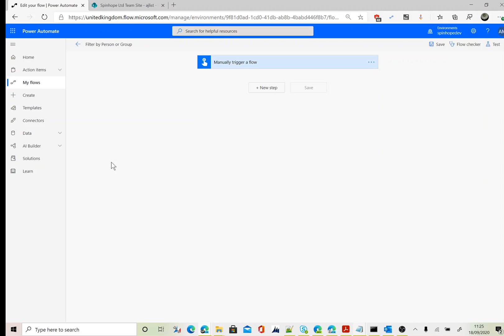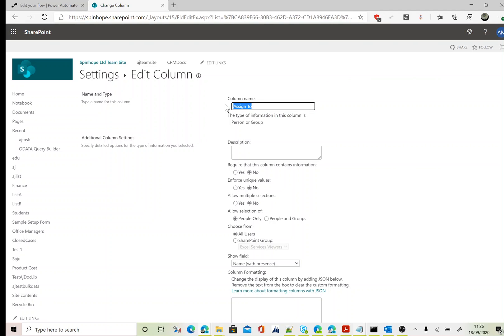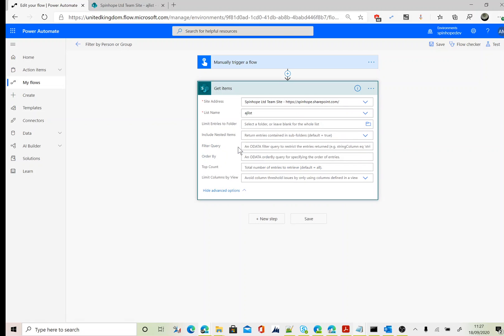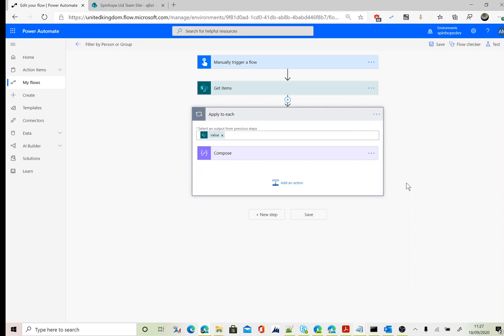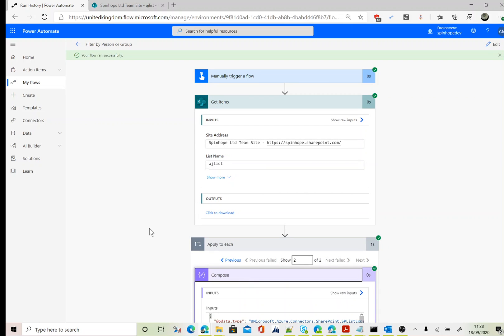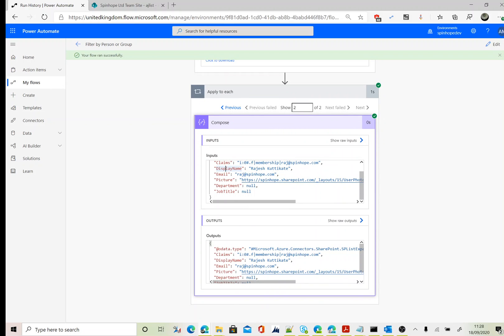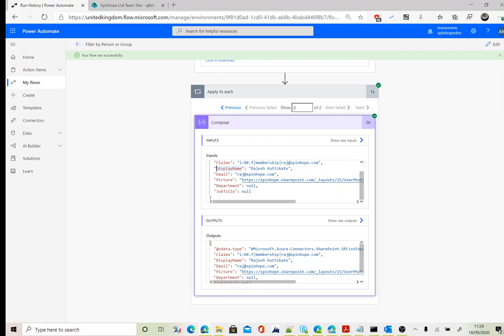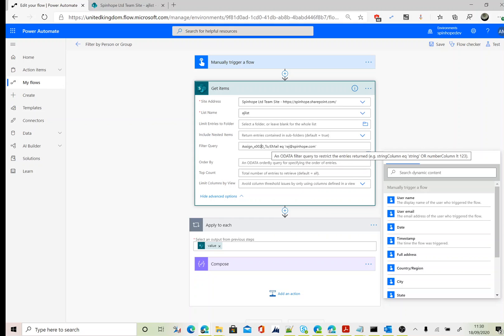Power Automate - How To Filter SharePoint Person or Group Column By Email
How to filter a SharePoint list column 'Person or Group' by email using Microsoft Power Automate?